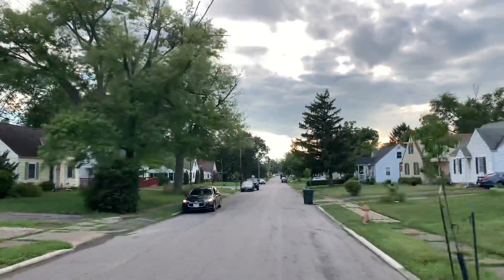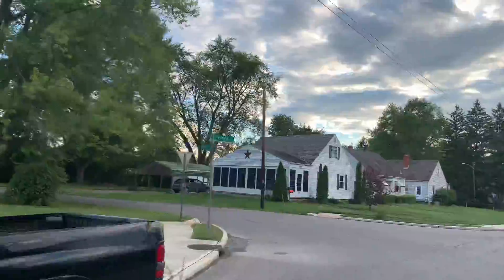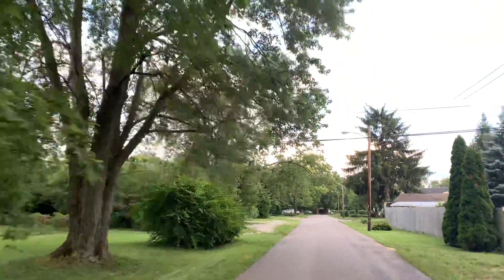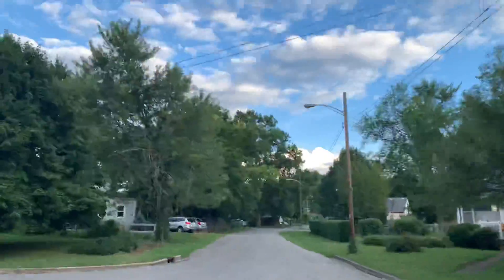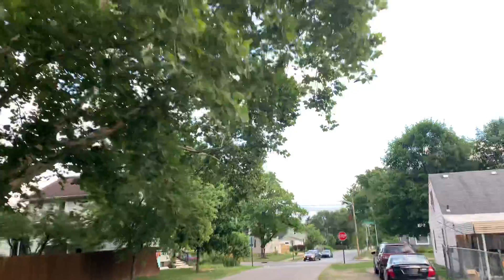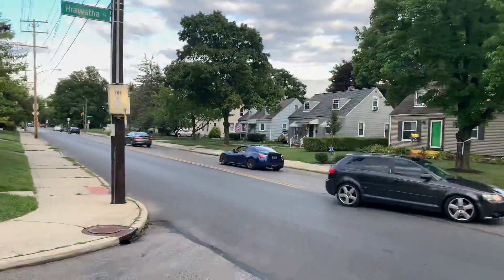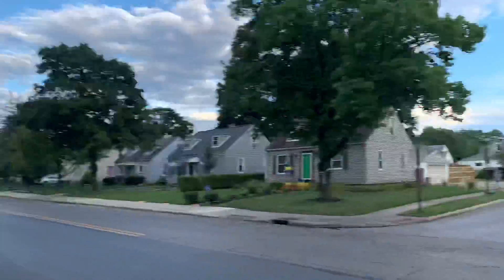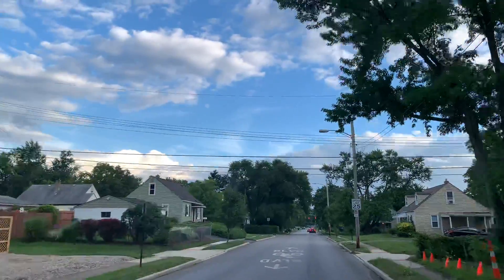ESK8 ride all day🤙🤙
Electric skateboard videos